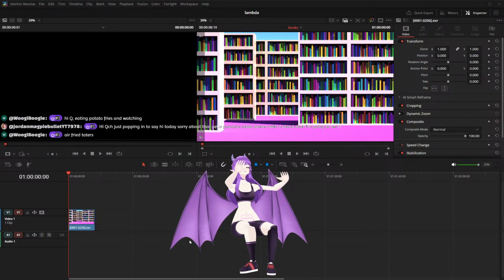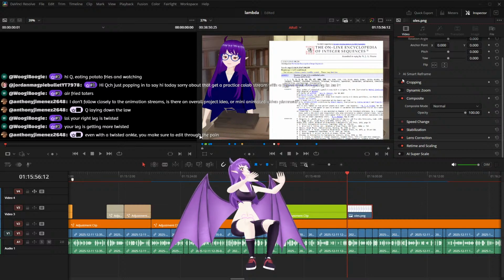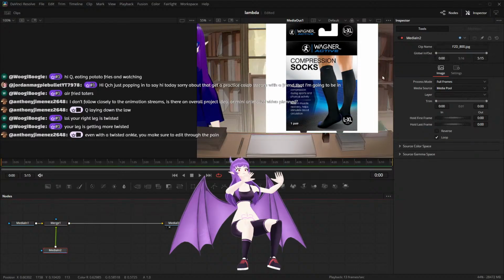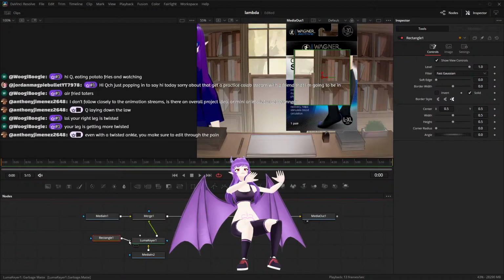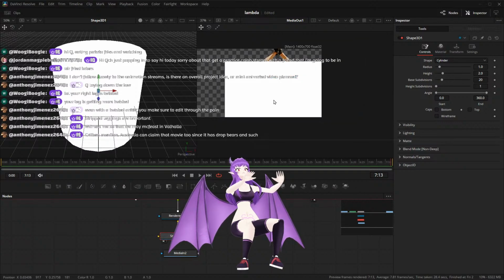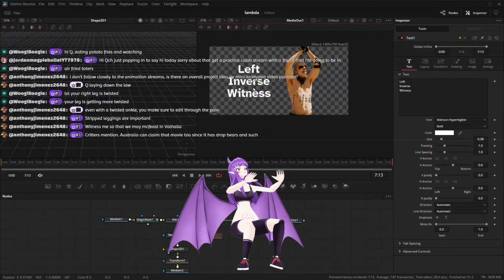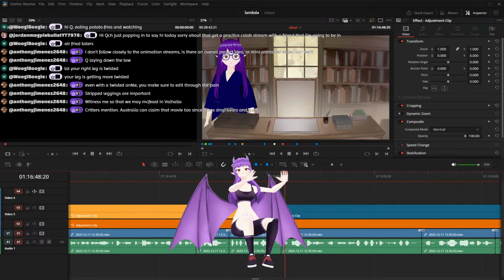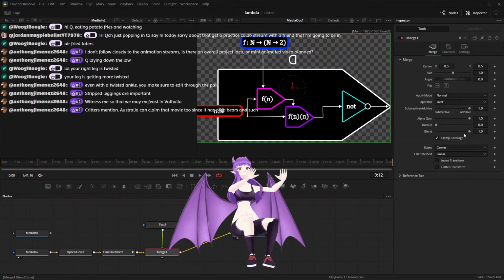【Resolve】Editing and animating【 Indie EN vtuber 】